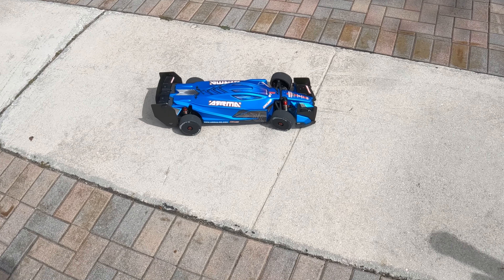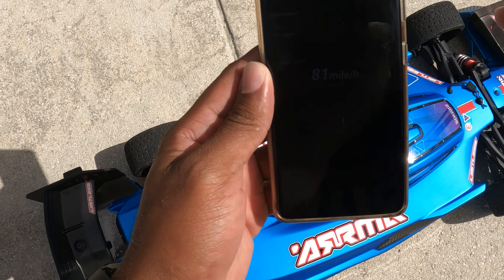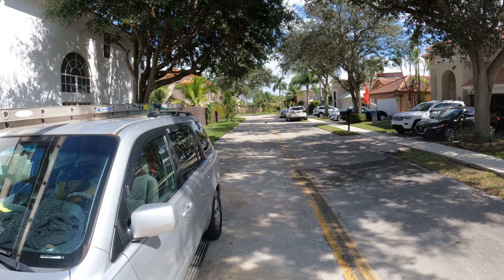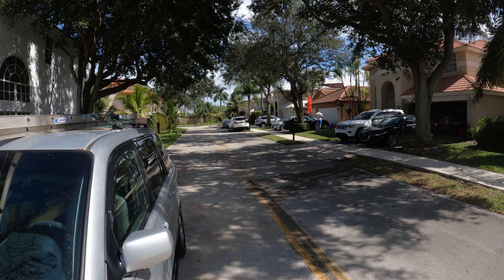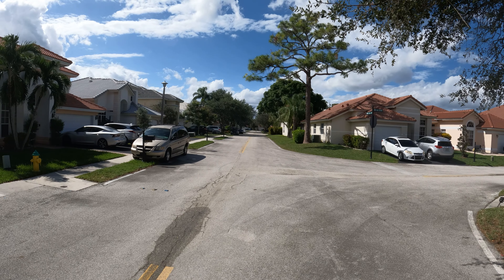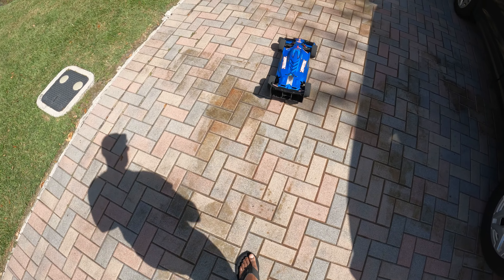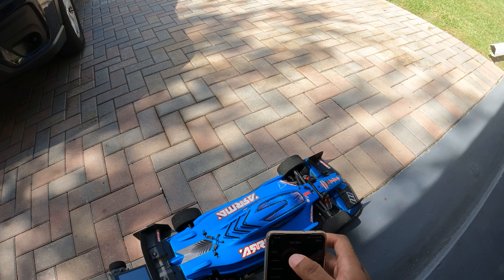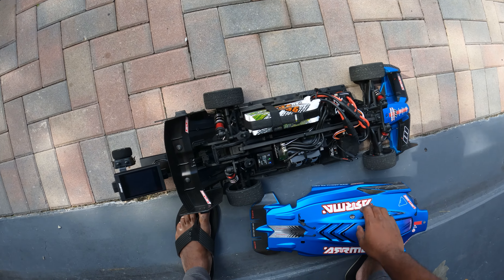Arrma Limitless | Quick Shakedown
If you are fellow content creator and you are working to build your channel just like me, then you should check out vidIQ! A great resource to help you on your journey in understanding the YouTube metrics and navigating your success on the platform.

For all their amazing FREE No copyrighted Music playing in the background of my videos.

Parts List:

Arrma Limitless Carbon Fiber Kit
QS8 Anti-Spark Connector
Flysky Noble NB4
FlySky FTR10 2.4G 10CH PWM AFHDS 3 RC Receiver
AGFRC 50KG Digital Steering-Servo High-Torque
Castle 1100Kv Sensored Motor Combo
AGFRC RC Gyros for RC Car Truck